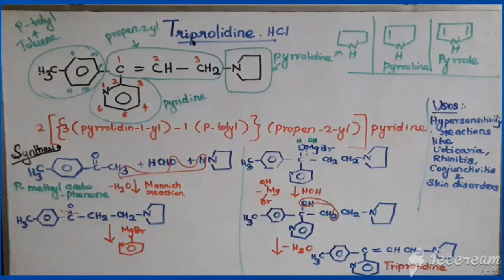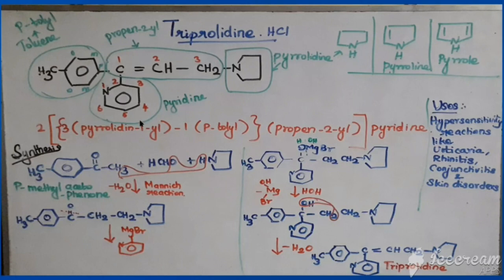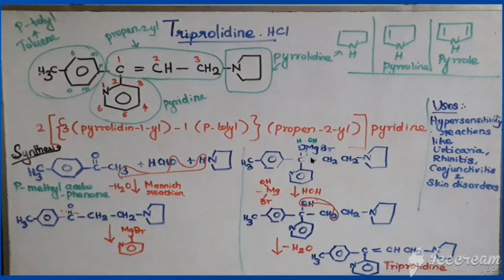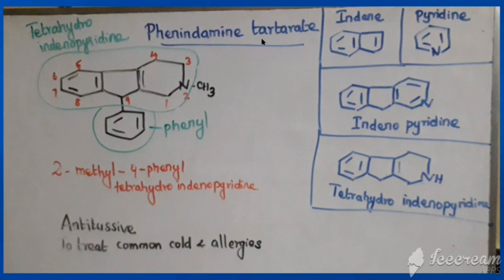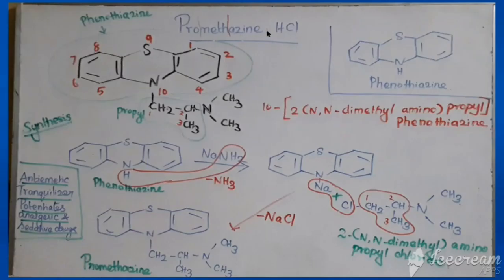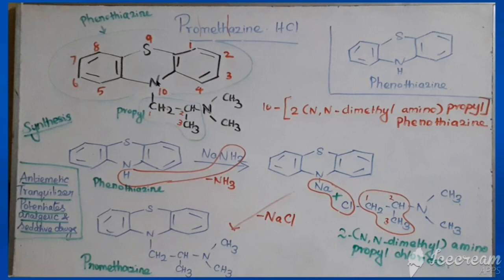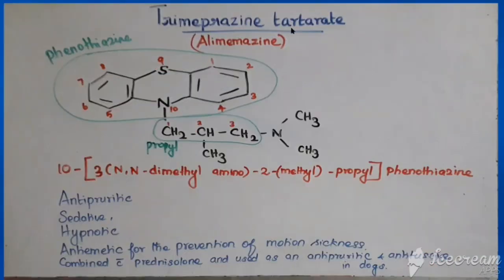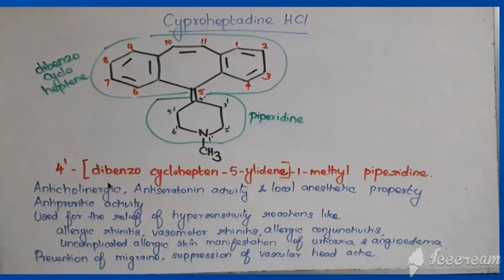Antihistaminic agents 5 | Medicinal Chemistry | III B. Pharm V Semester | Unit 1